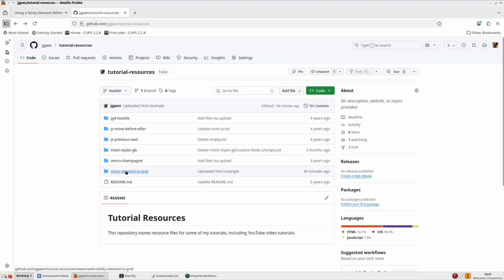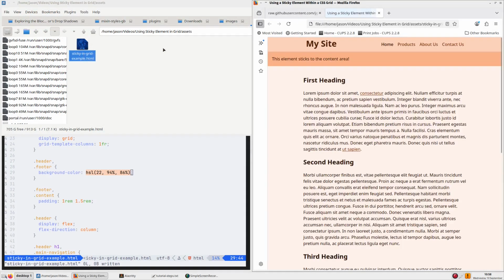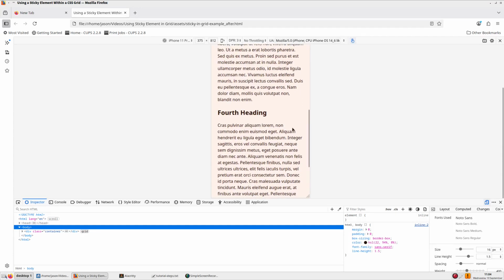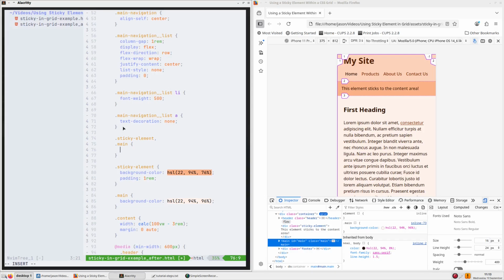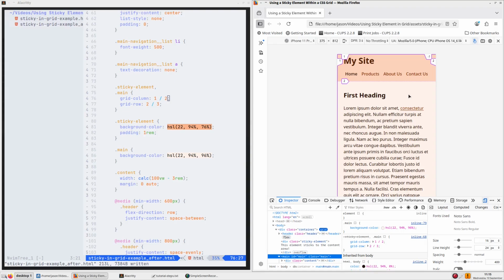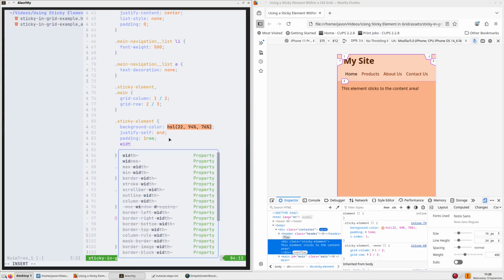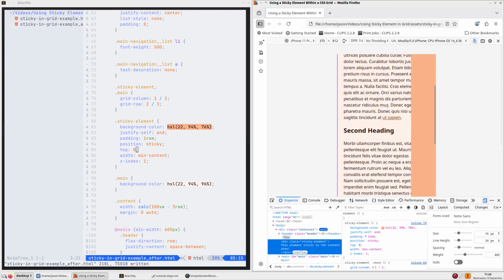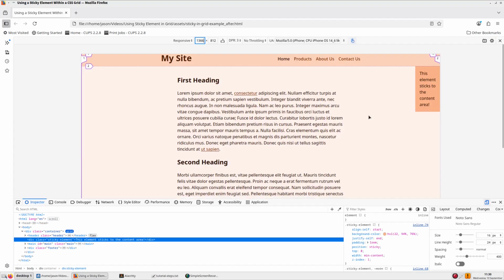Using a Sticky Element Within a CSS Grid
In this short tutorial, we will add an element to an existing layout that sticks to the top of the page, as long as it is within a parent element. An example file is provided if you wish to follow along.